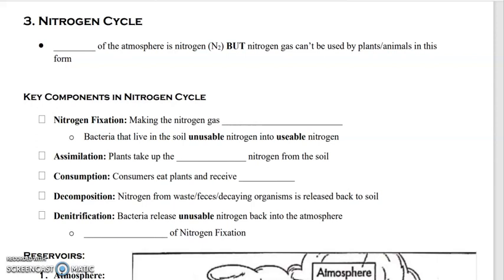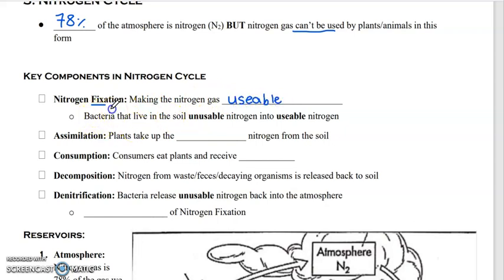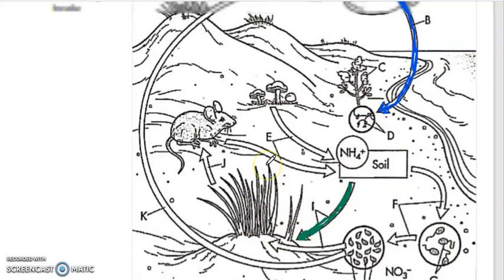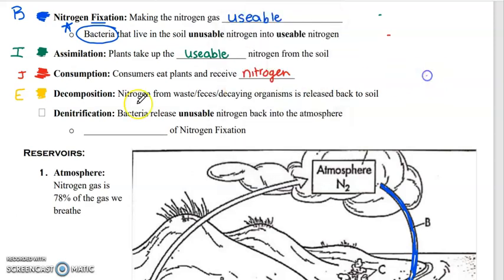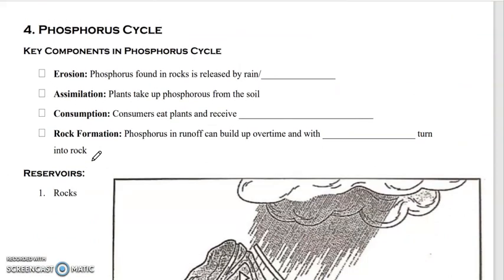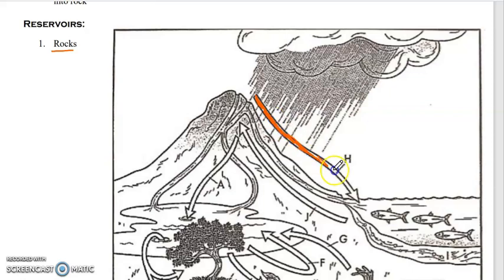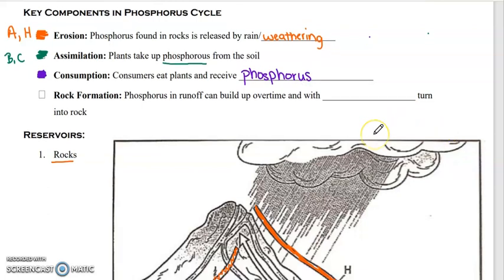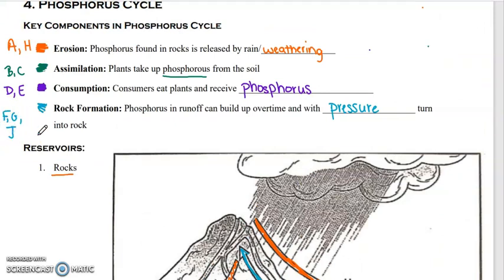Nitrogen + Phosphorous Cycle